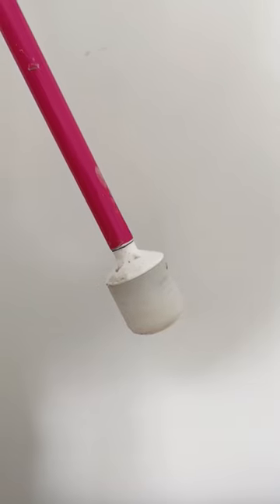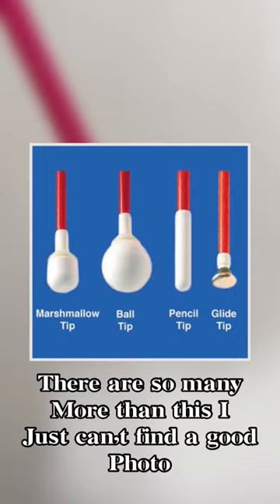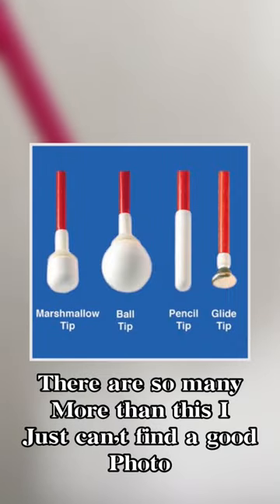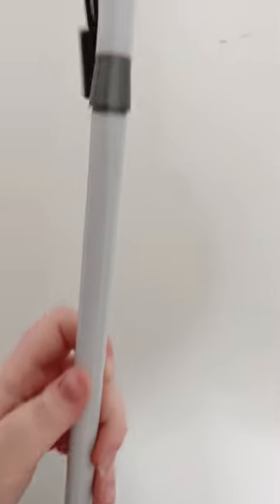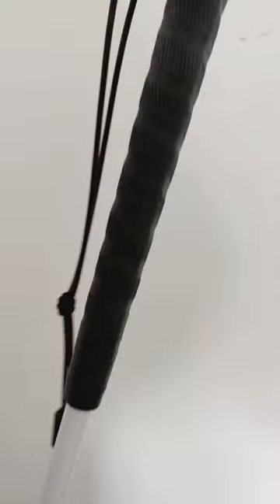Facts About My White Cane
I’m blind, and here are some things I wanted to share about my white cane! 🦯